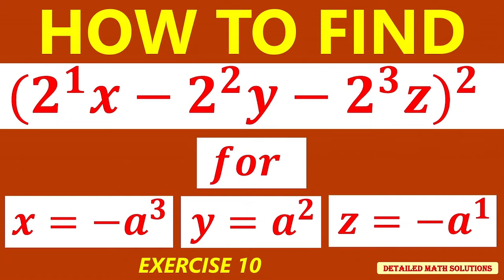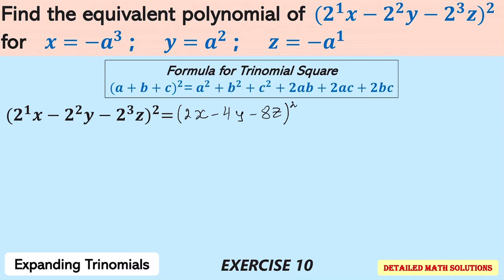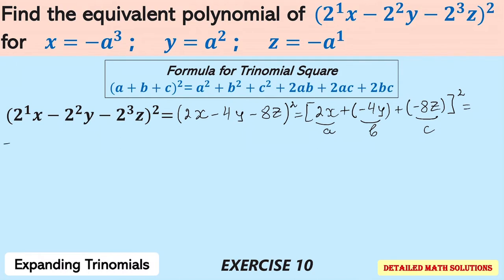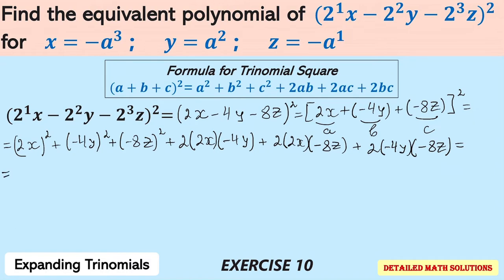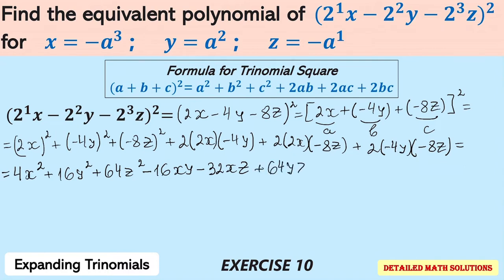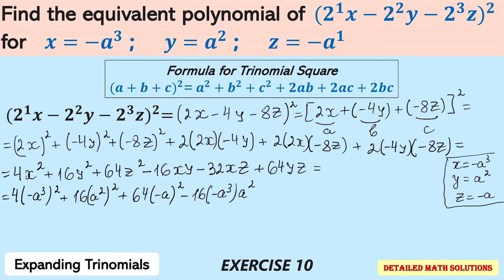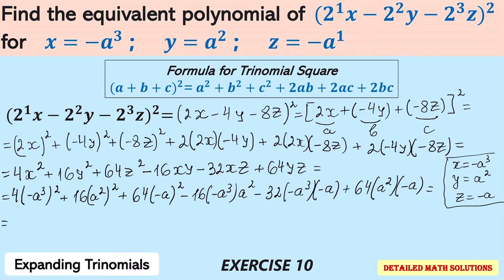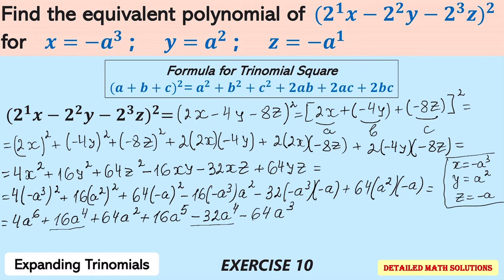Find Equivalent Polynomial of Trinomial Square (2^1x-2^2y-2^3z) for Given x, y and z - Algebra Ex.10